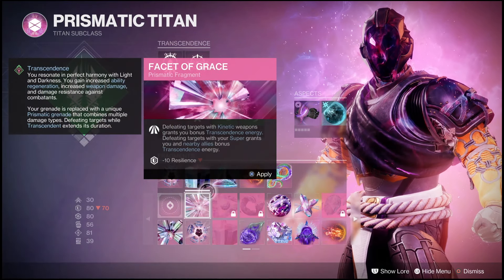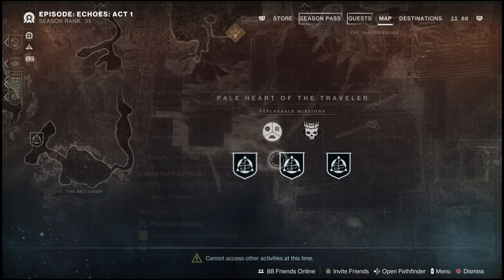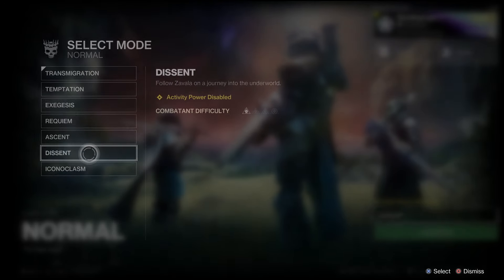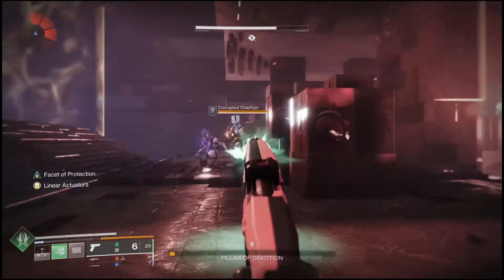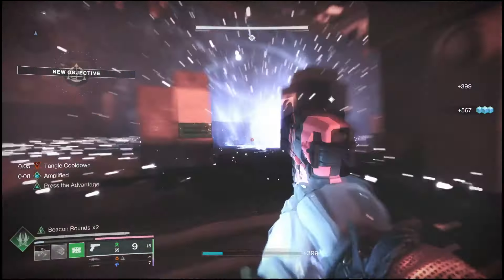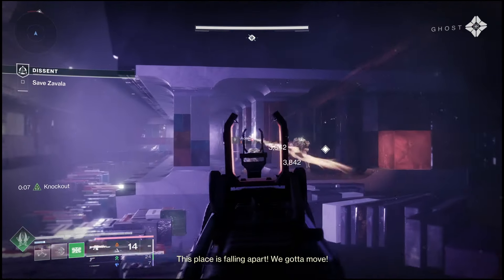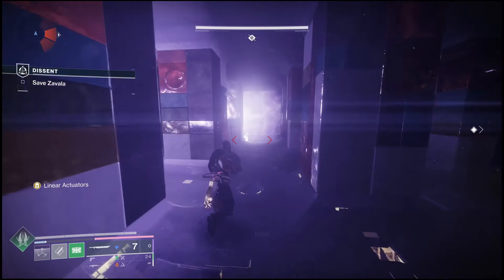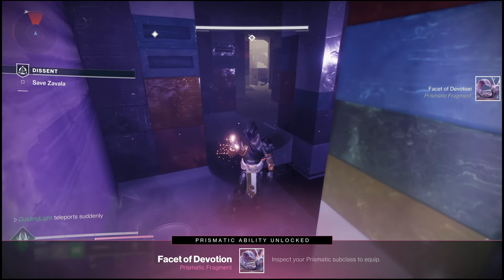How to Get "facet of devotion" prismatic fragment | Destiny 2 how to unlock all prismatic fragments